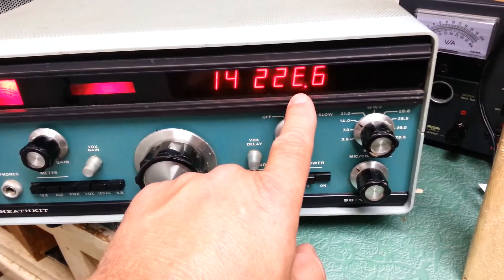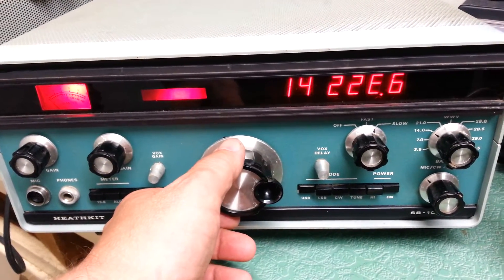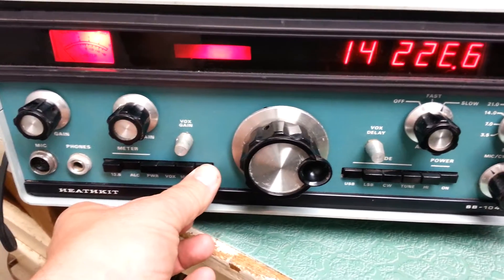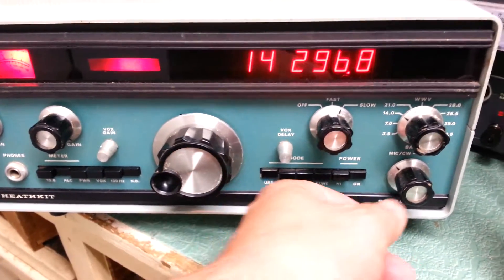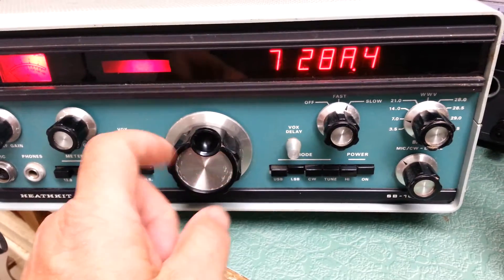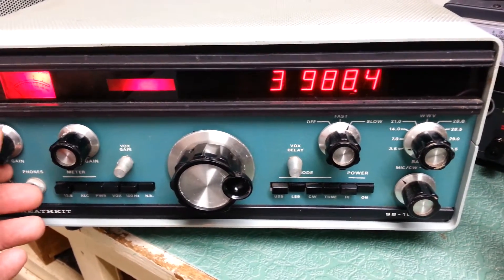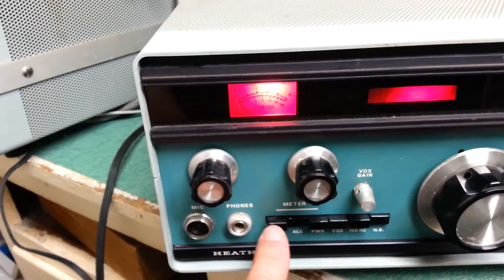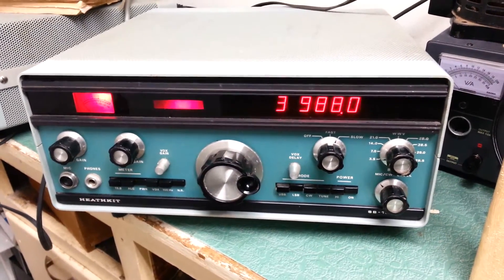Heathkit Model SB-104 Solid State HF CW/SSB Transceiver